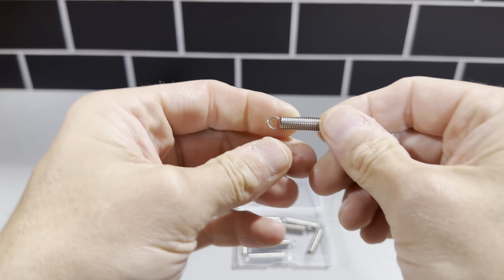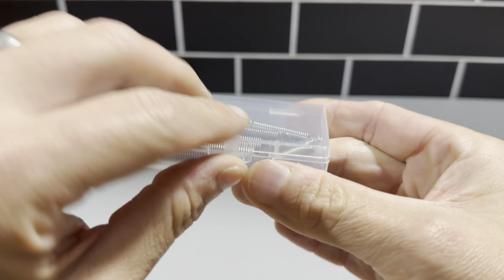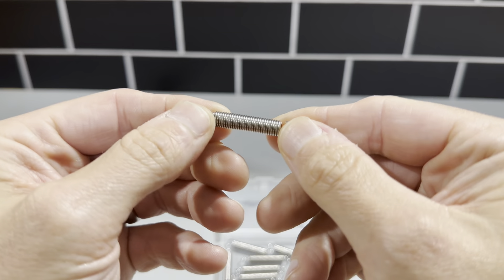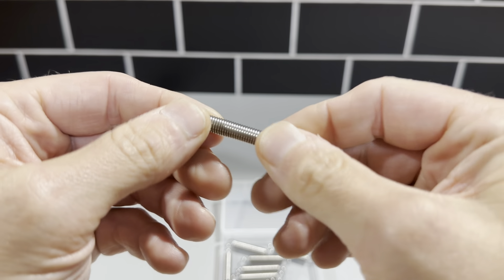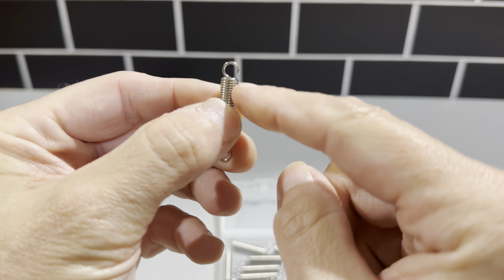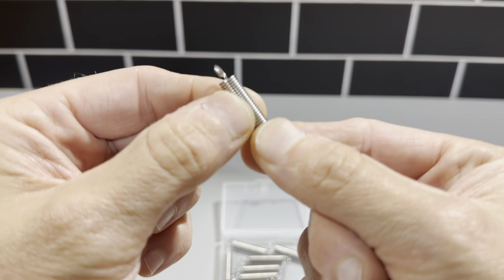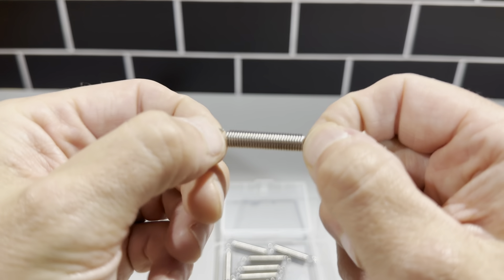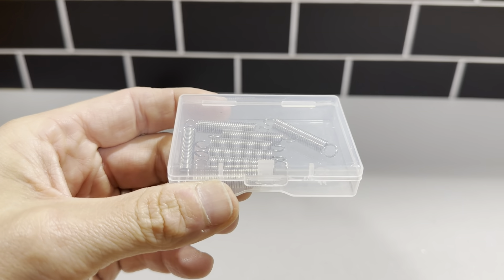Stainless Steel 1/4" x 1.5" Extension Springs - 10 pack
Review of the 10 Pcs SP 9600 Extension Spring 1/4 Inch x 1-1/2 Inch Spring Extension 0.035 Inch Stainless Steel Mechanical Extension Compression Springs Steel Construction.